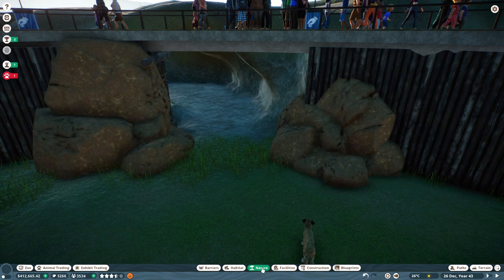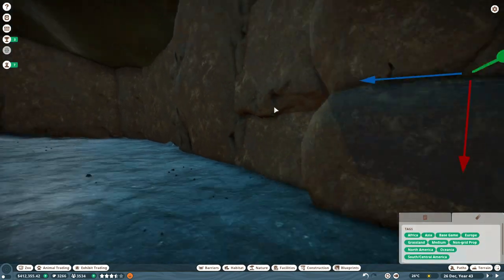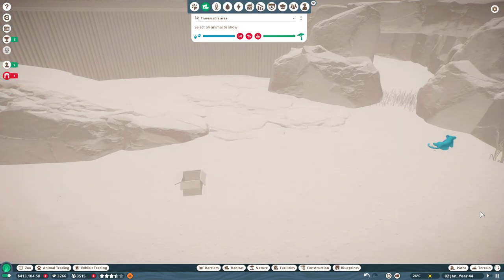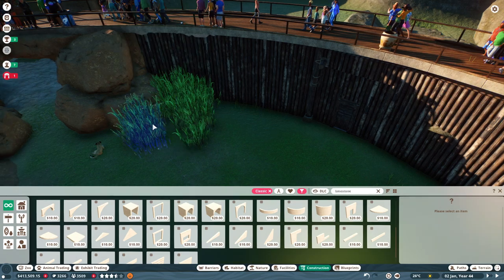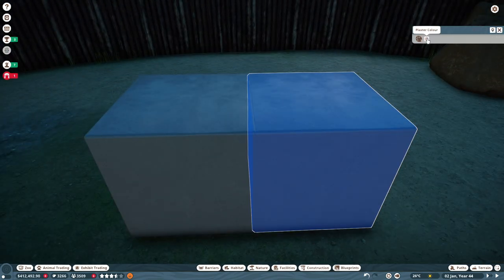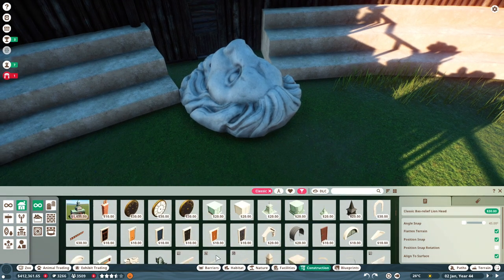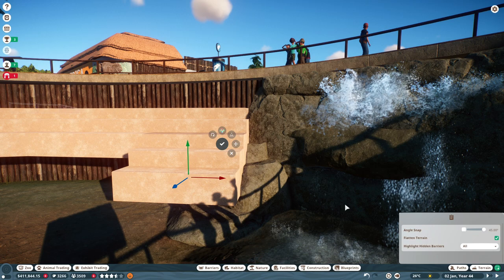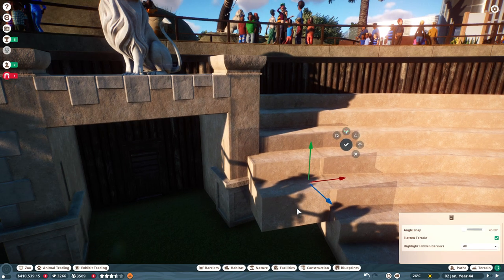Planet Zoo Franchise Mode | Saltwell Safari Park | Episode 17 | Lion Ampitheatre